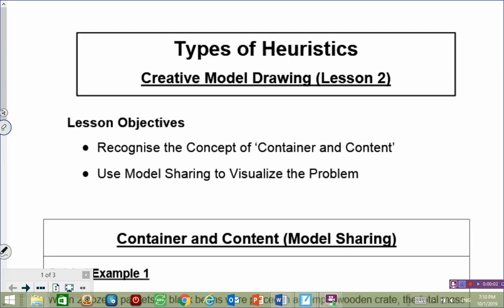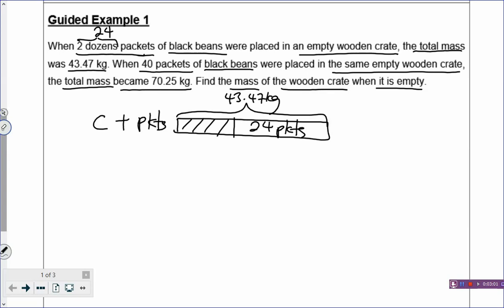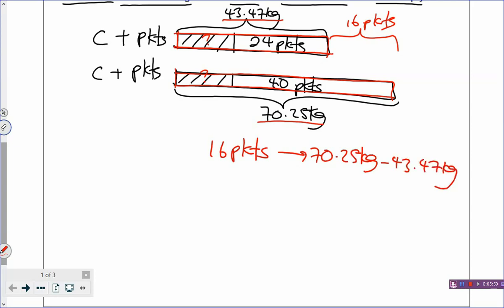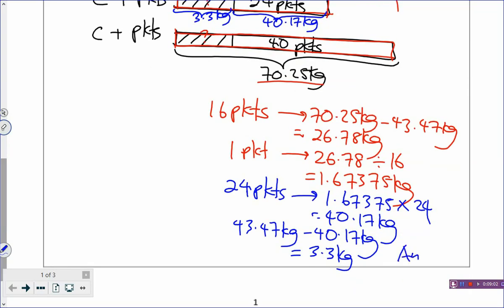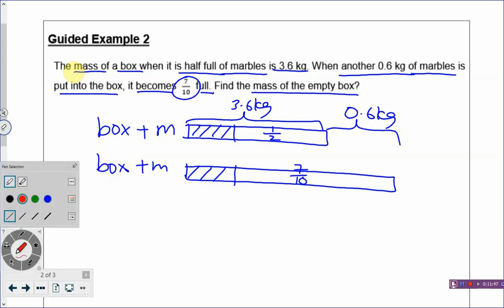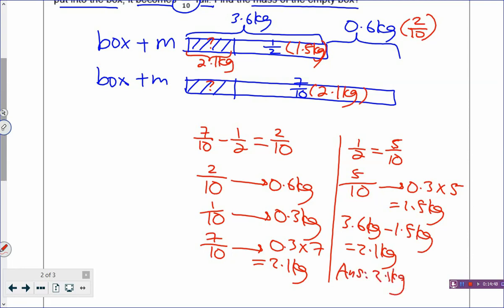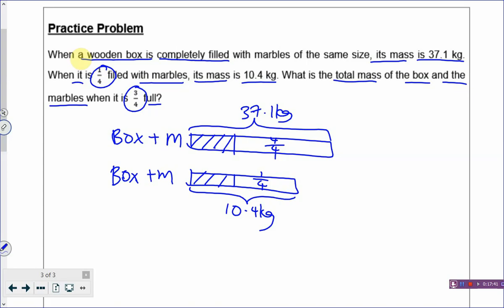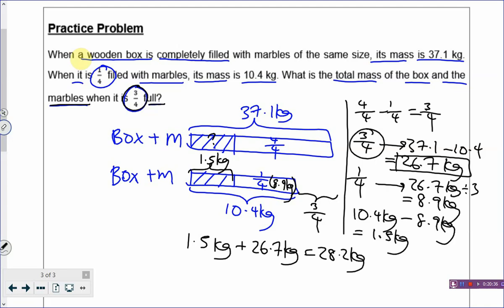Primary Math Model Drawing (Primary 5 Lesson 6)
How do we solve difficult math problems at Math Learning Groups (MLGs)? In this video, we will teach you how to solve math problems effectively by using Model Drawing. Come with us as we guide you step by step on how to draw the Container and Content Model!